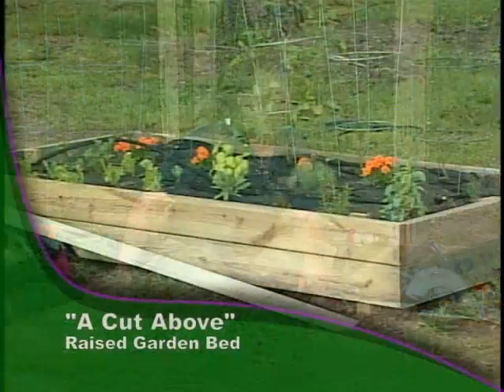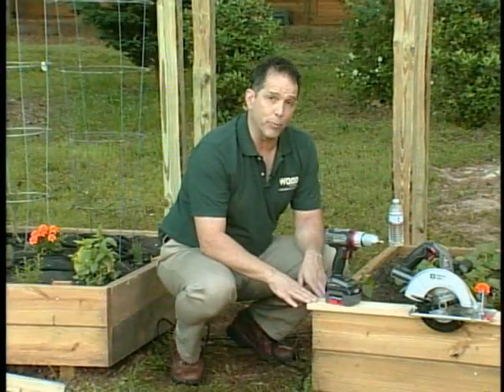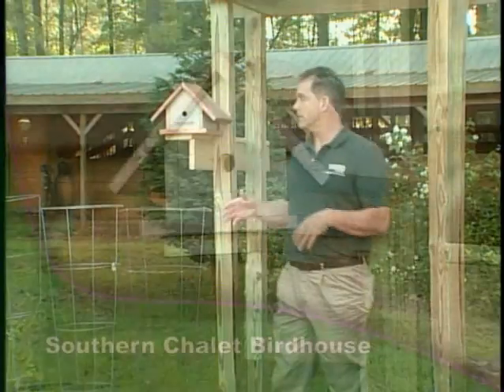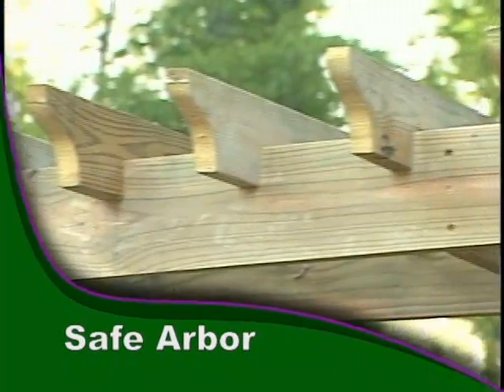HGTV Home Improvement Expert Brad Staggs: Home Remodeling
Whether you’re an experienced do it yourselfer or a beginner who’s always dreamed of tackling home remodeling projects, Home Improvement Expert Brad Staggs can get you started, keep you going and help you finish like a pro.